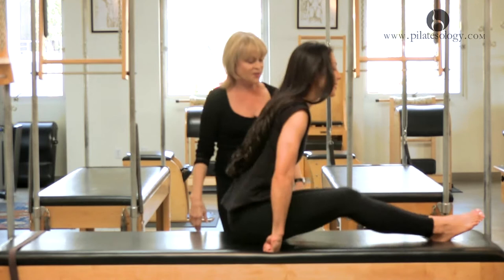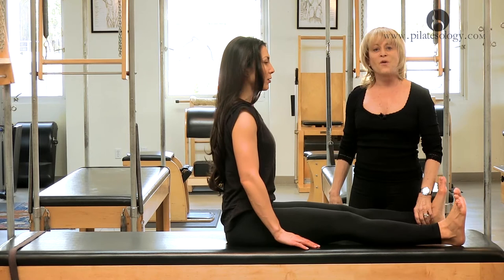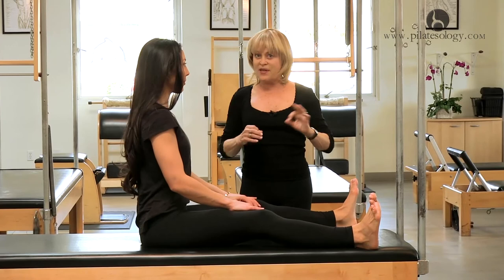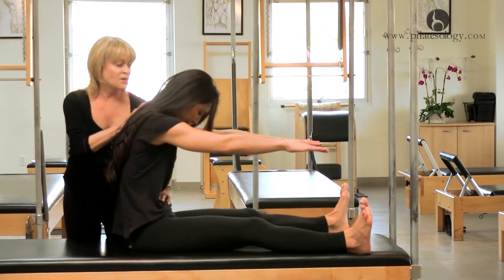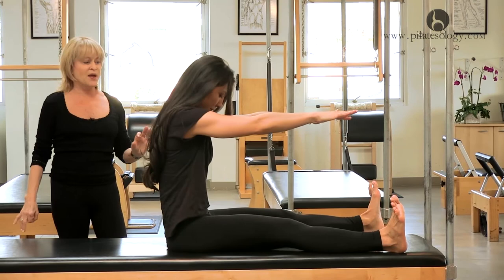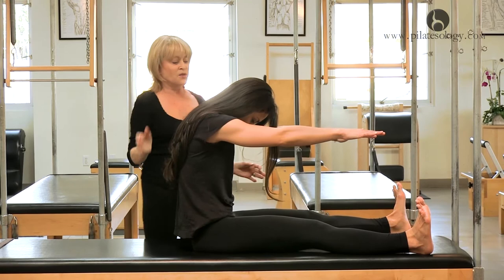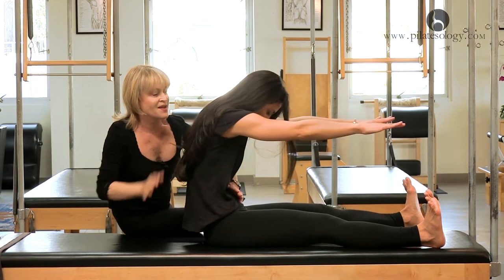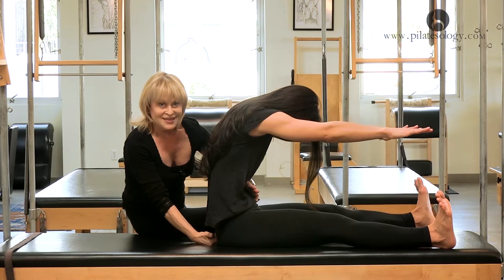Pilates Primer with Mari Winsor PREVIEW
Join one of the most famous names in the Pilates world for a basic mat workout that will help you find your center and learn how to use it! One of the reasons so many celebrities rely on Mari Winsor to keep them in shape is her down-to-earth, motivating personality and her decades of experience. Here, she leads you through a simple routine that you can do every day, while demystifying common issues like what to do if you have a stiff back or pain in your neck. Whether you're a senior or a Pilates teacher, this is a great class for anyone wanting to better understand the fundamental Pilates exercises and feel great doing it. This class was filmed at her studio, Winsor Pilates in West Hollywood.